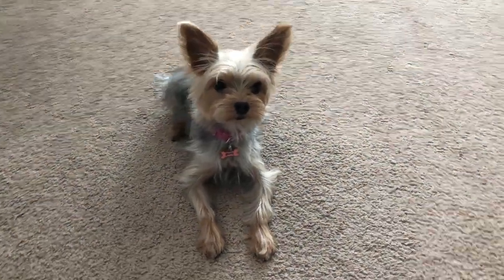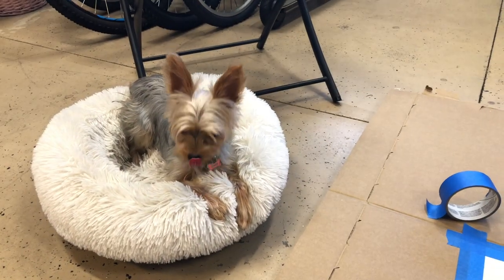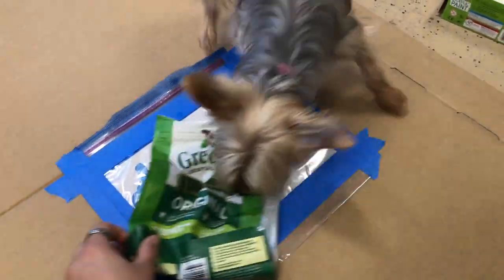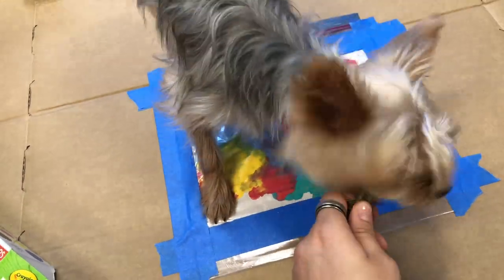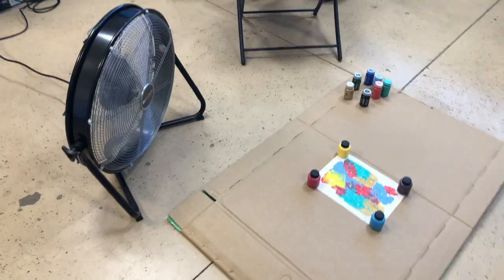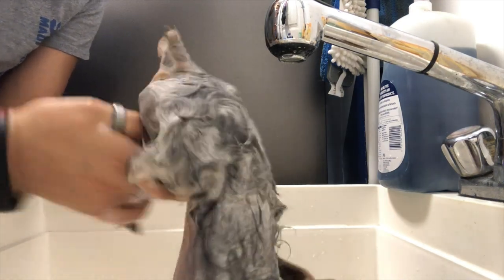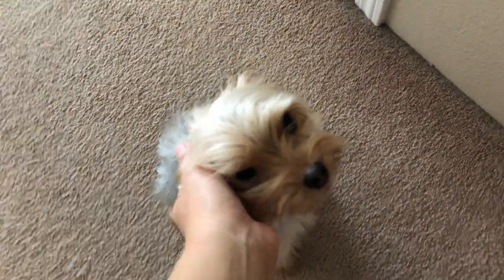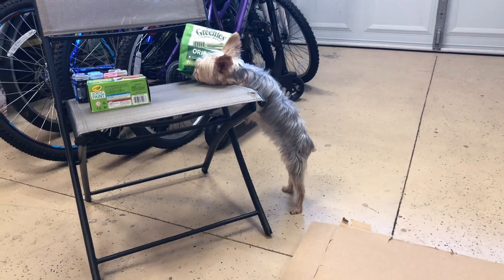Puppy's Painting Palooza - Episode One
Welcome to the first episode of Puppy's Painting Palooza! Meet my 4-year-old Yorkie named Kai, and watch as she makes amazing works of art!